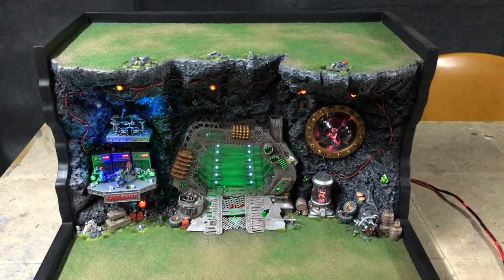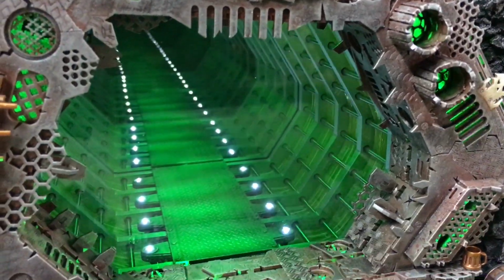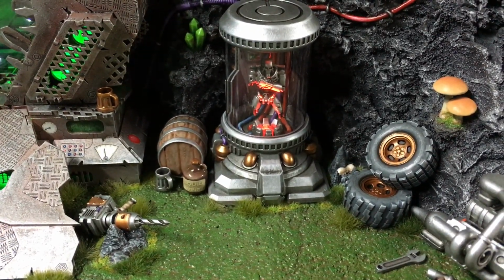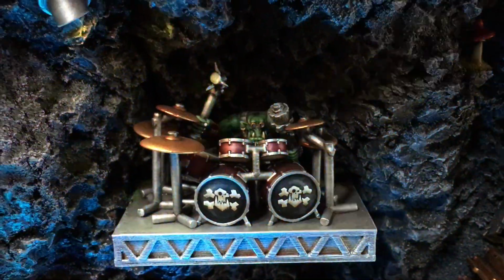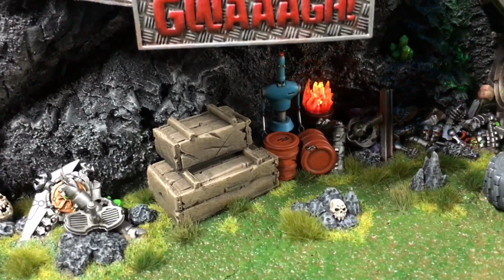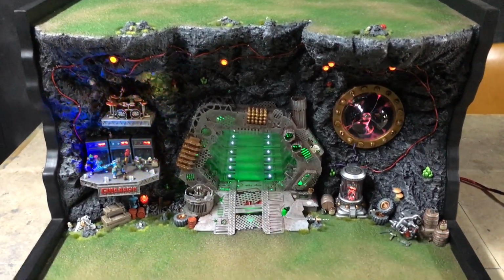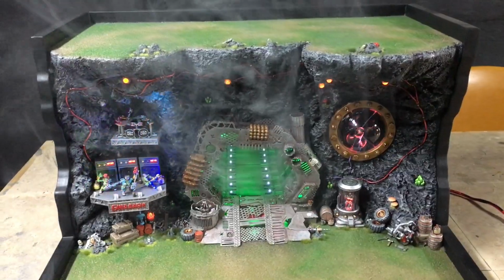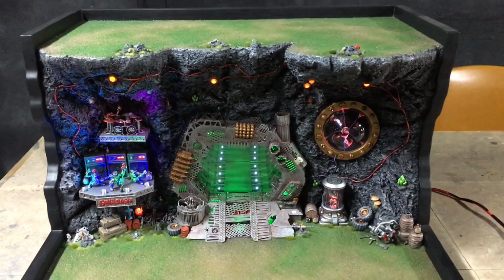Ork Display Board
Talk through of my new display board for my Ork/Necron "Waaghkron" army.